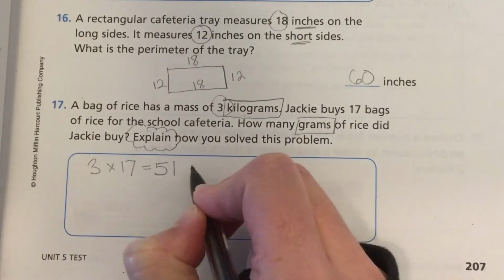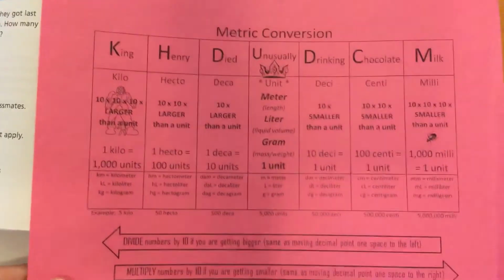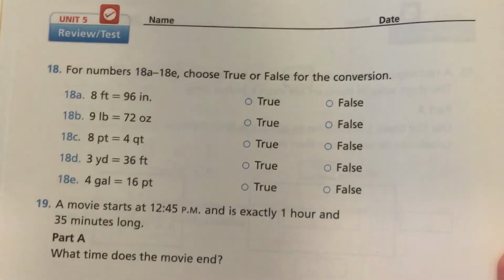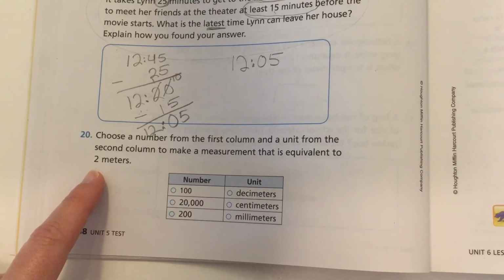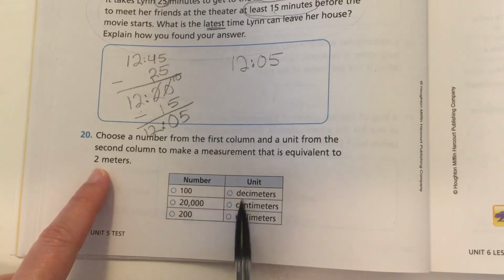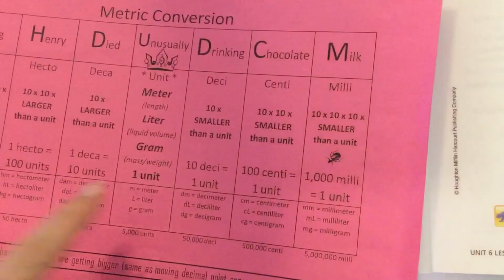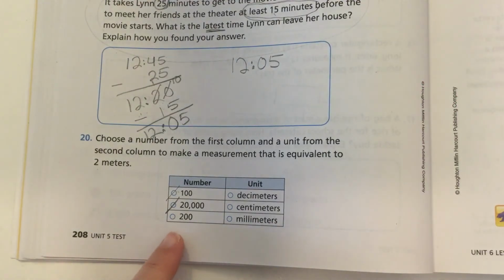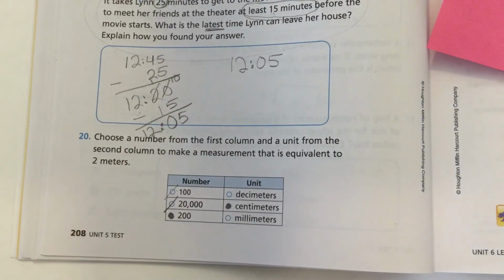Unit 5 Review (p. 207-208)